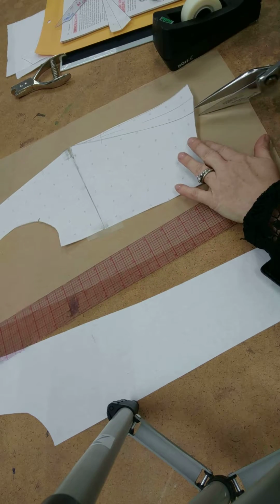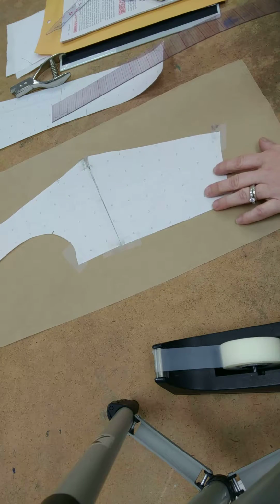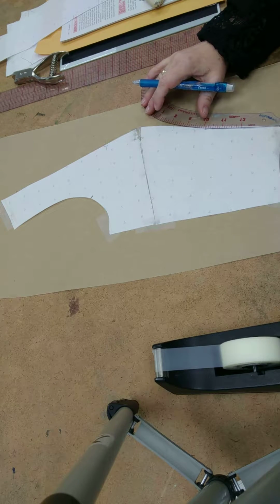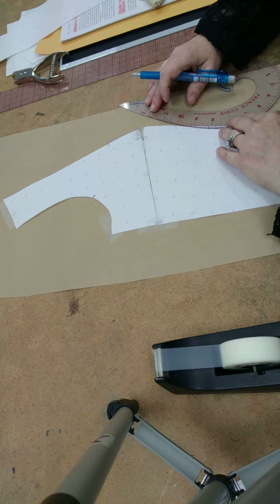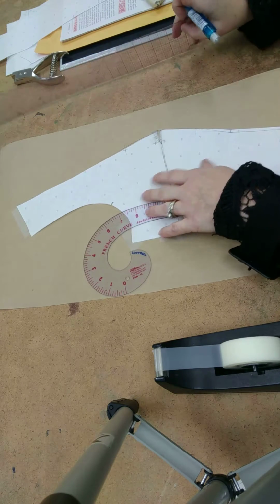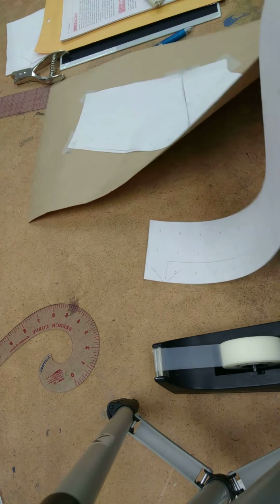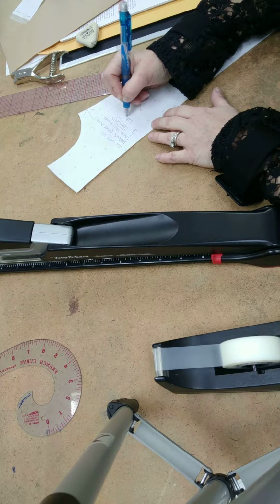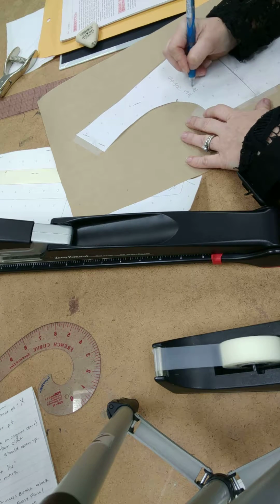Fash5 front princess block 002